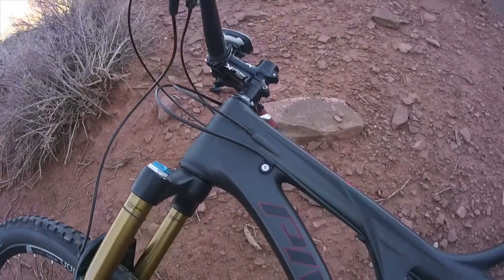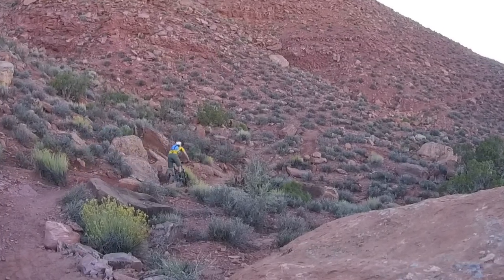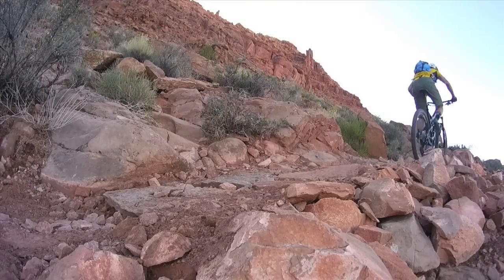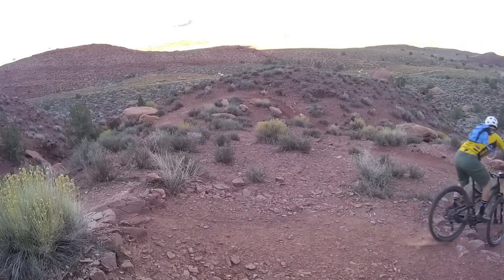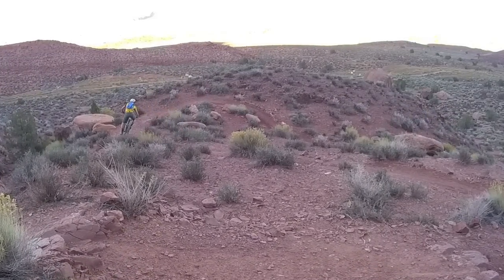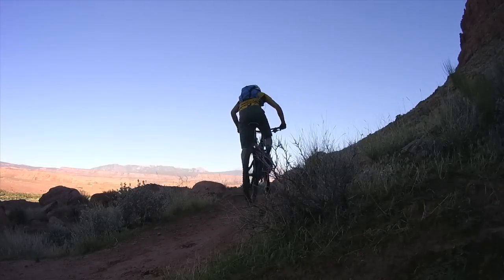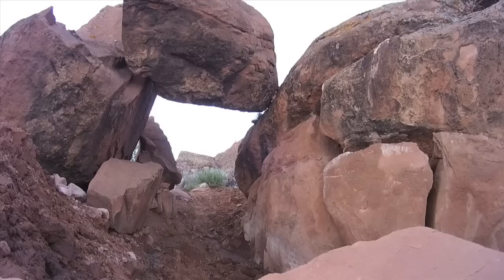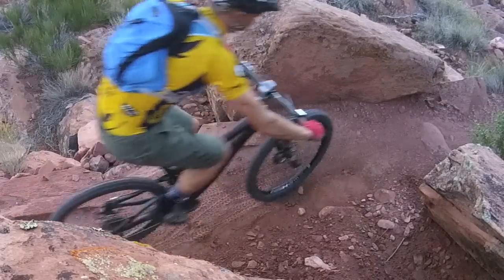The Mach 6 Ditty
The Mach 6 is a bicycle
Born from the brain
Of a man who loves bikes
Cocalis is his name

While other brands leapt
On the 650b fad
Cocalis said wait
What you're doing is bad

You can't take a frame
Made for normal-sized wheels
And throw bigger ones on
It screws up the feel

You must start from scratch
And design a new bike
One that can descend
That you won't have to hike

So he created a bike
That pedaled darned well
And tore up the rest
When going downhill

The frame was all carbon
To make the bike light
And stiffen it up
So it cornered right

The suspension platform
Was Dave Weagle's best
Over six inches of travel
To pass any test

The bottom bracket he made
A low 13-six
With ISCG 5 tabs
For the 1-by fix

He could have stopped there
With the best of the lot
But instead he decided
To go over the top

He internalized cables
Rubberized bits of frame
So after a beating
It would still ride the same

And then worked with Fox
To custom-tune the suspension
For improved performance
Certainly worth the mention

The result is a bike
Like nothing before
A singletrack ripper
Who could ask for more?

It corners and jumps
Like a bike with small wheels
But climbs and rolls fast
With twenty-niner zeal

It's light and it's fast
Enduro racers get ready
For your dreams have come true
No, I'm not being heady

So the next time you see
The Pivot Demo bike fleet
Take a ride on the bike
That makes the rest obsolete

The Pivot Mach 6
Is alone in it's class
Take it out on the trails
And you'll never get passed!